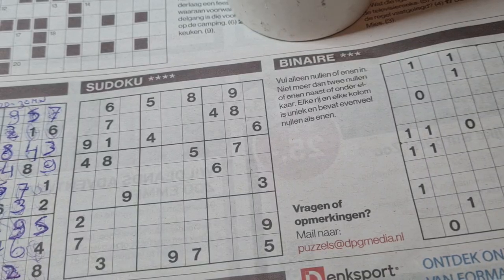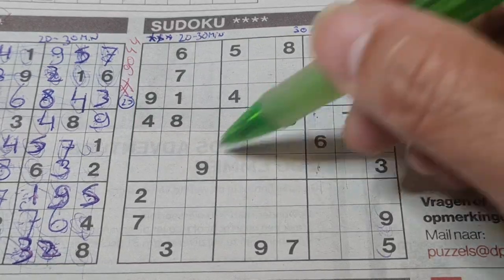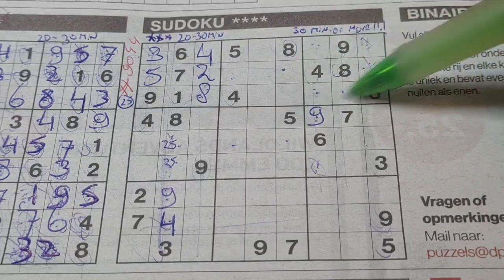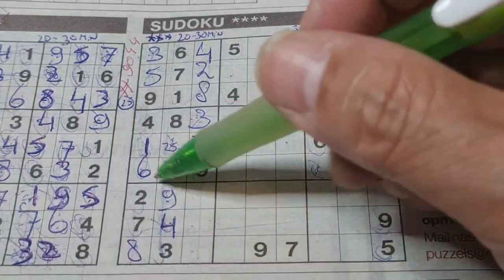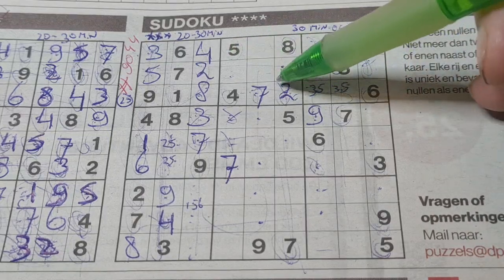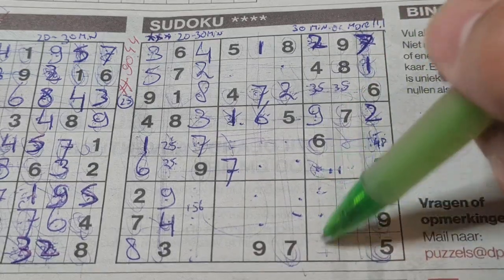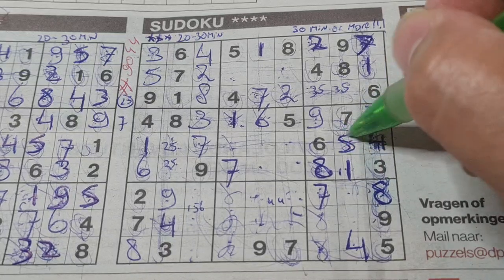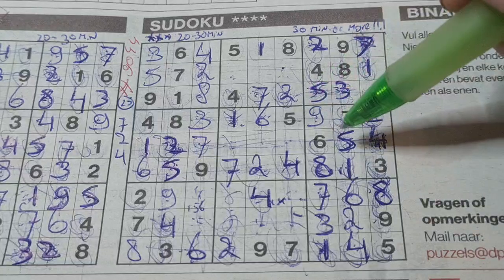War day no. 896. (#9044) Four Stars Sudoku. 08-07-2024 part 2 of 3